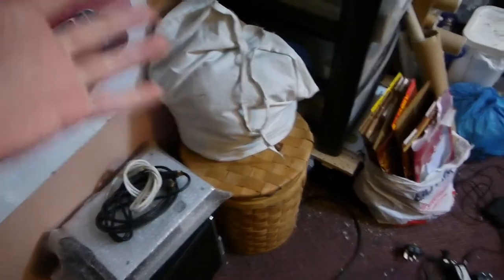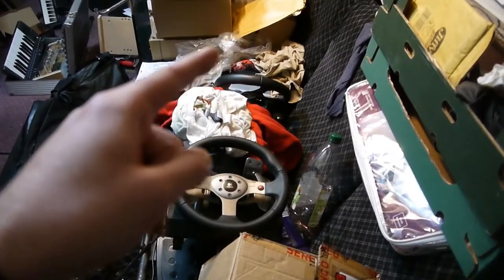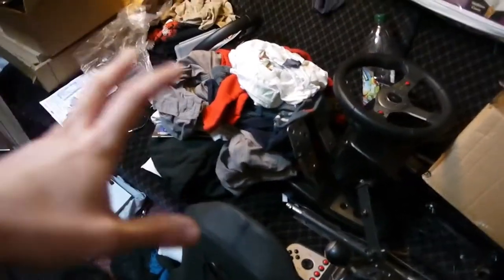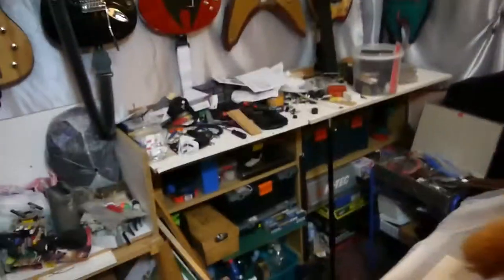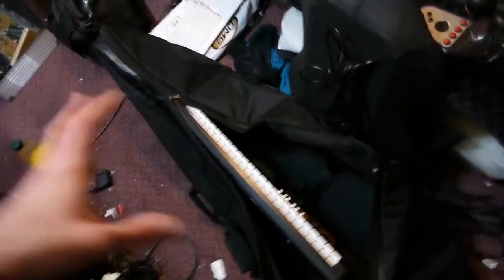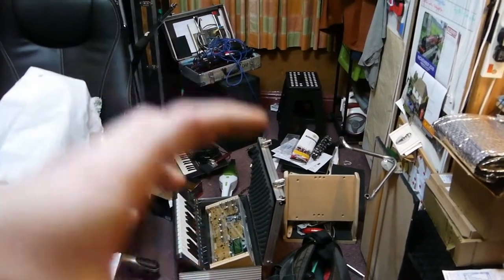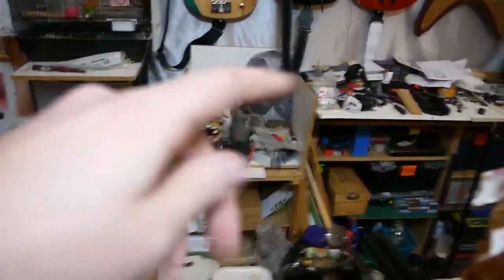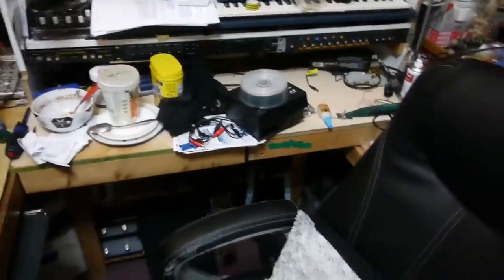"Just tidy up!" - A look at my chaotic bedroom studio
Pt1 of the disappointing comeback...
I've been away from the youtubes for a while. I'm changing it up a bit, starting to focus on what really matters... probably.